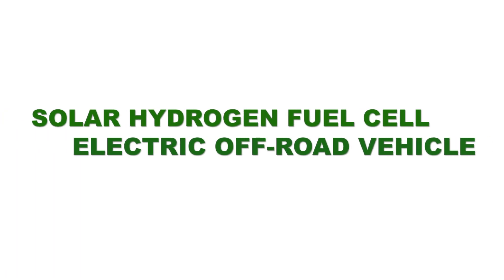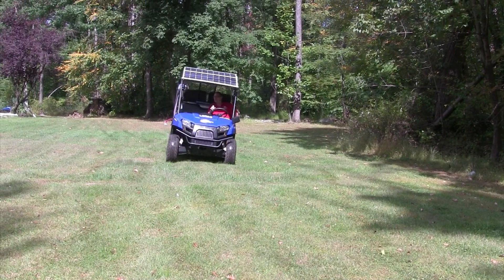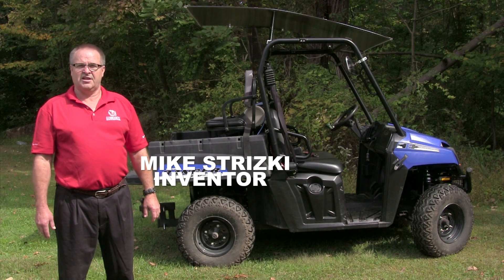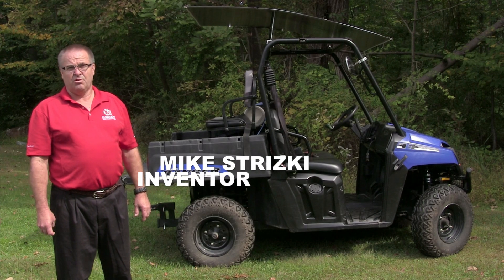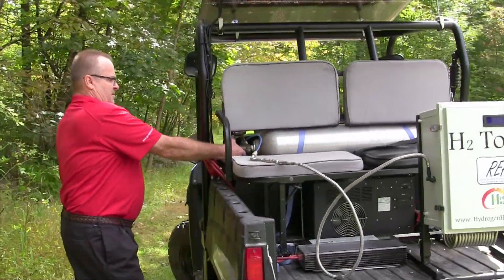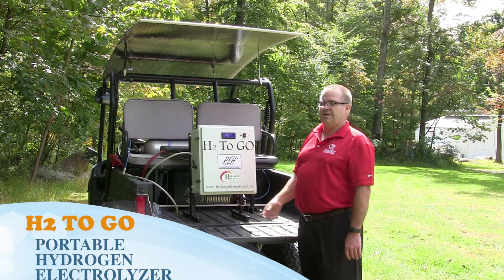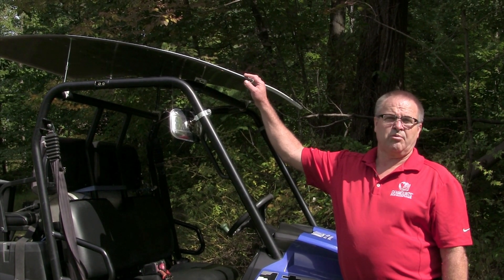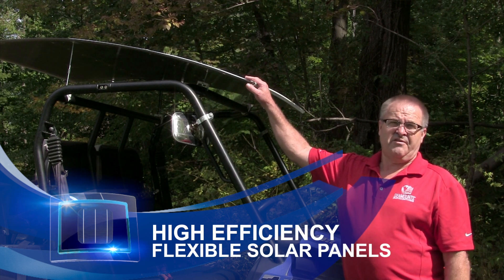Solar Hydrogen Fuel Cell Electric Off-Road Vehicle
Hydrogen House Project presents the solar hydrogen fuel cell electric off-road vehicle.  This vehicle has been upgraded with a solar hydrogen power plant to provide renewable energy to charge the car's battery, extend the battery lifespan and double the vehicle's range.